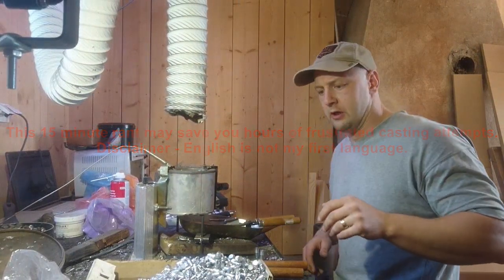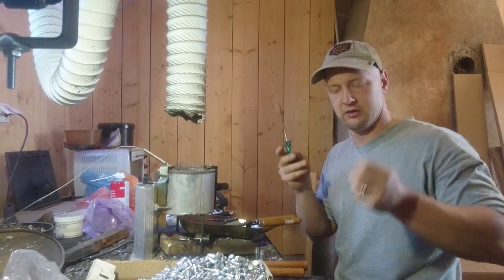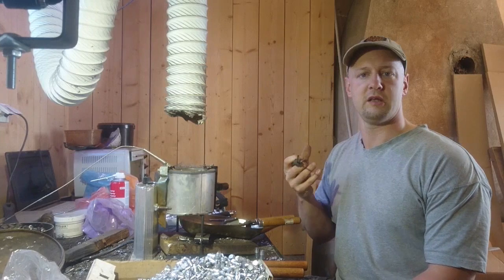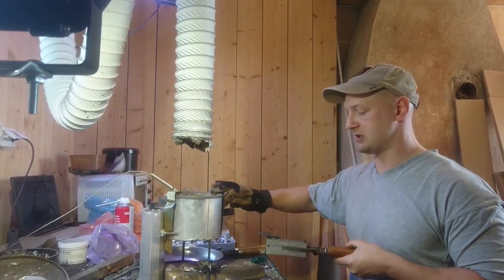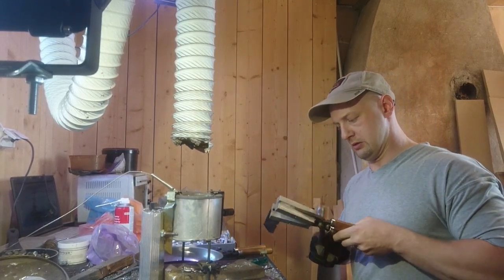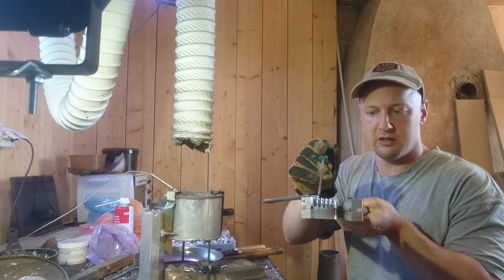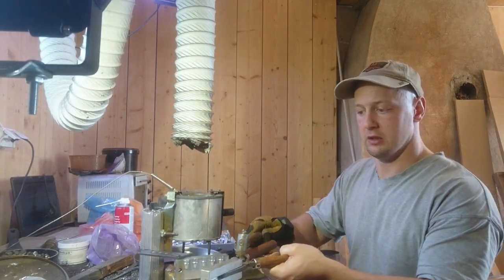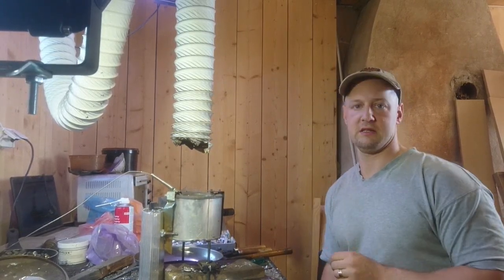Rant on bullet mold temperature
Some key points:
The bullet base tells you what is happening.
Crater? Bullet hasn't solidified before sprue is cut, mold is hotter than sprue knife.
Ridge? Sprue hasn't solidified before it is cut, knife is hotter than mold.
Fins at base? Pouring pressure is too high.
Uneven fillout? Pouring flow is too low.
Want best results? Find a fast casting tempo that sustains the temperature in the mold while pouring straight in the hole to keep the knife cool.